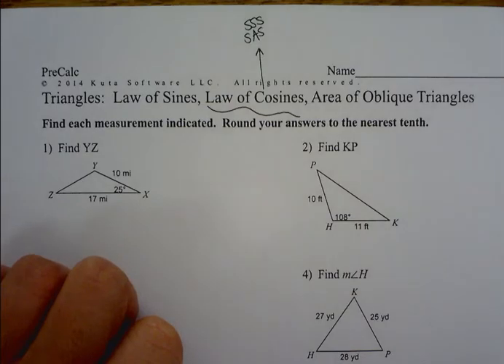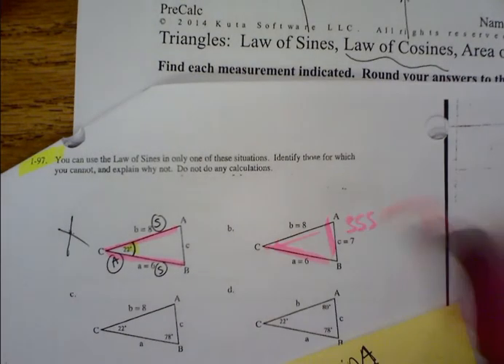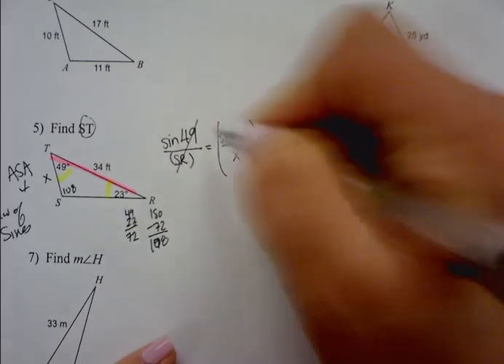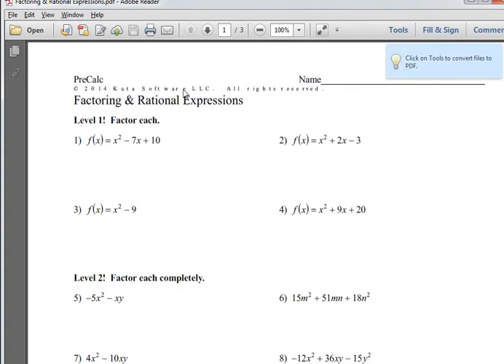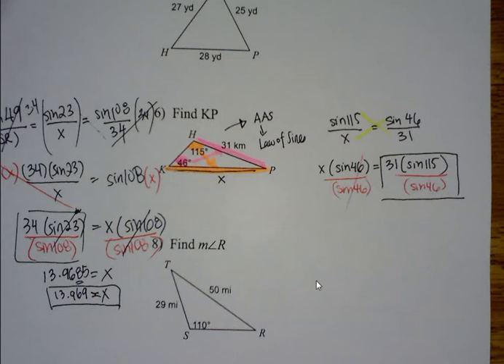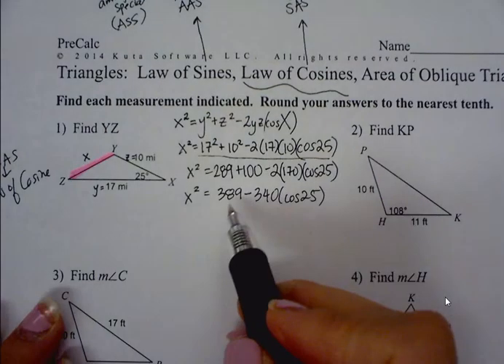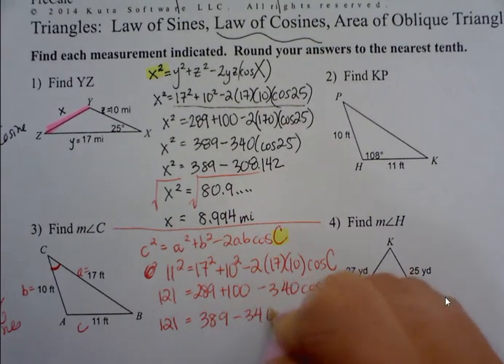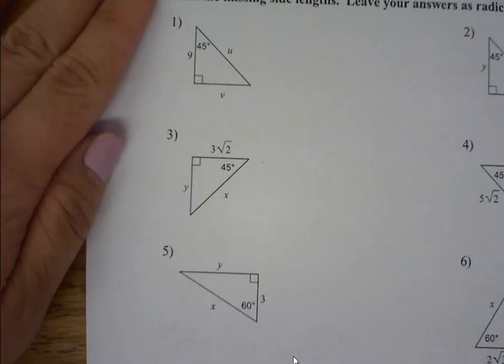Review - Triangles (Per 1)